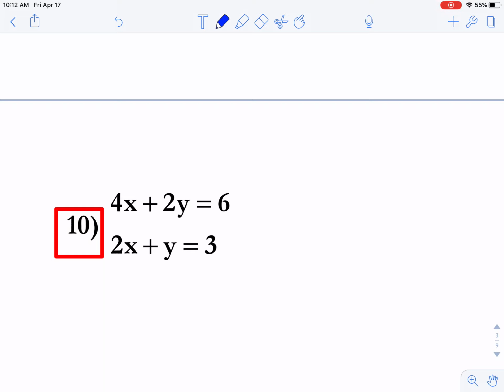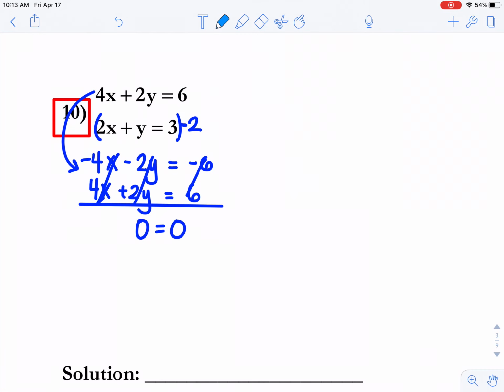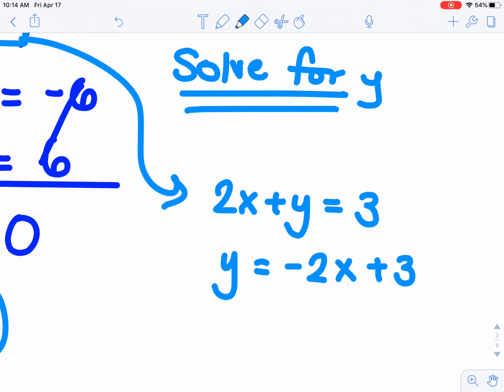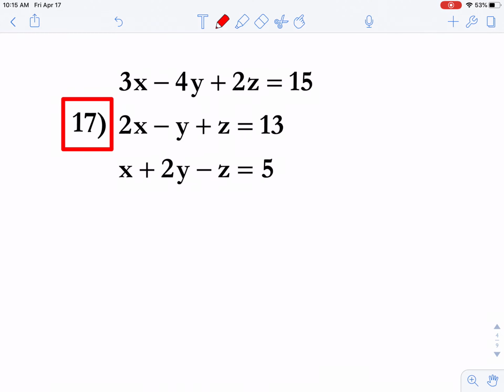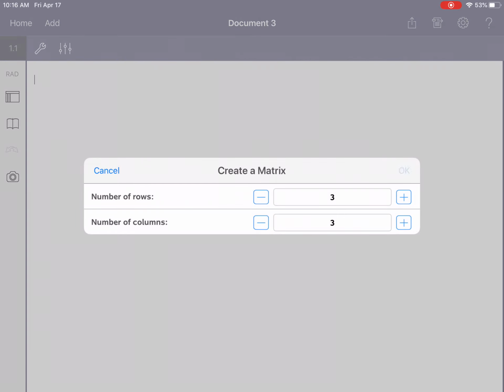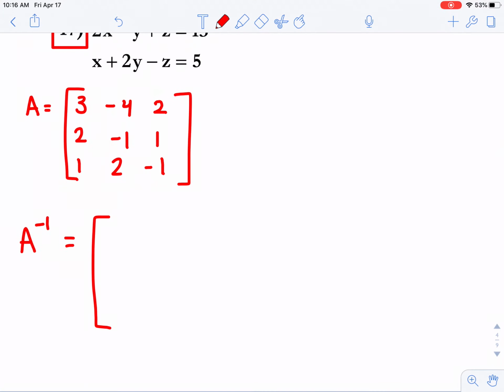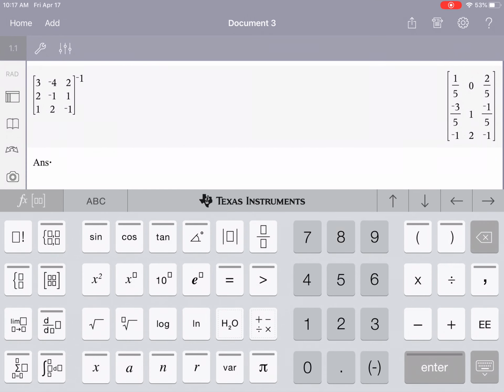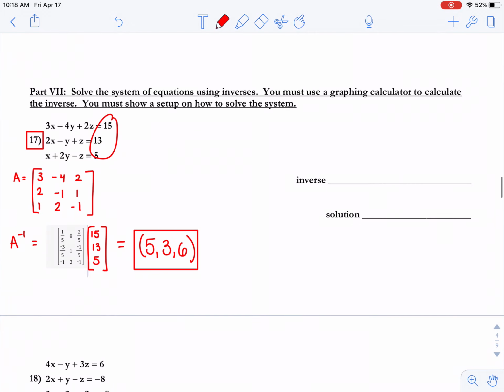M308 WS 5 Test Review #10 & 17